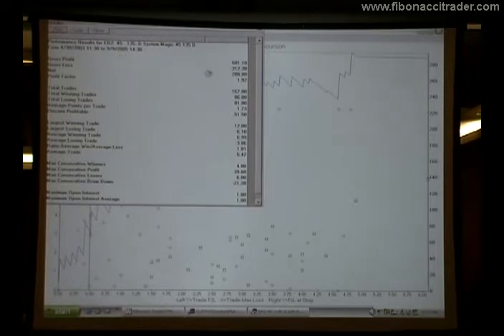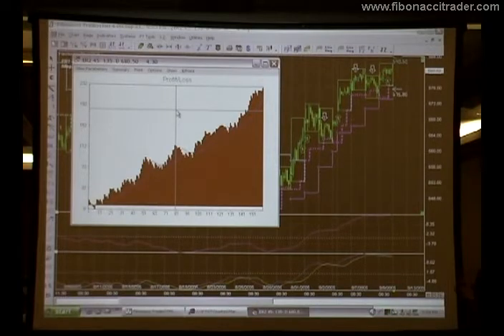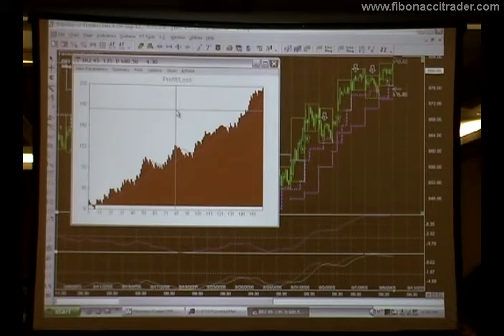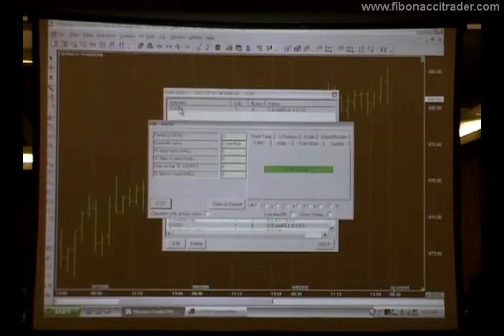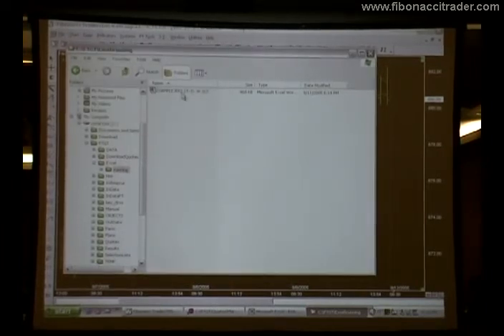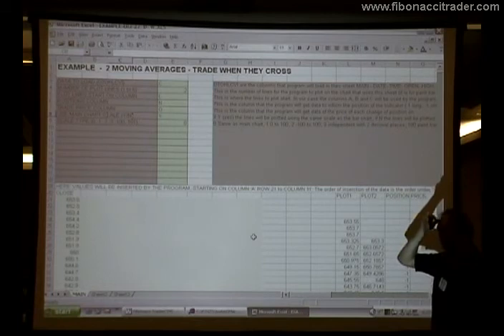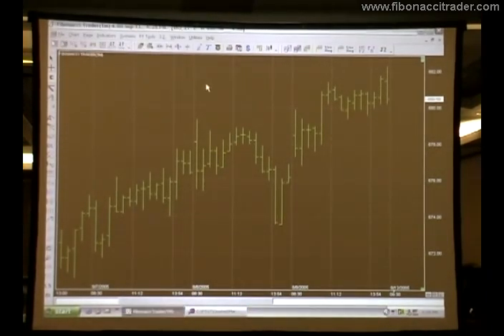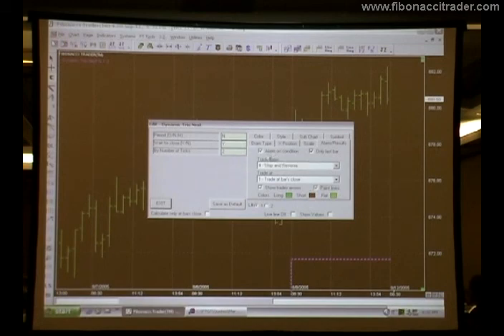09/05 - Yuri Shramenko, Mark Braun, Perry Madich and Denise Acosta Part 4